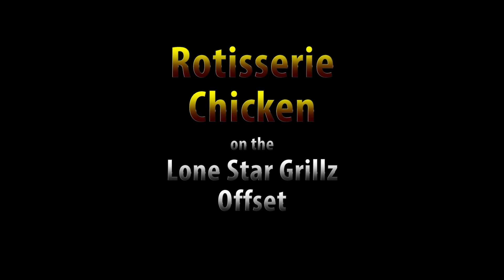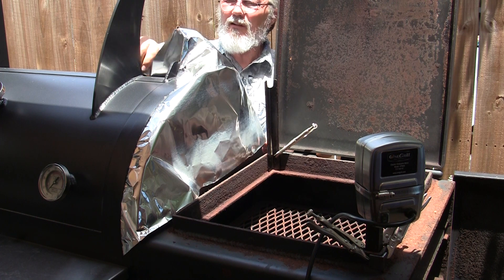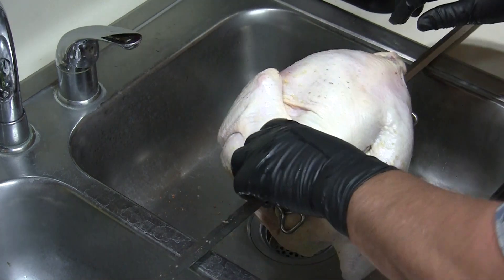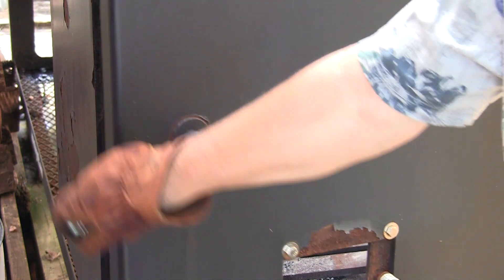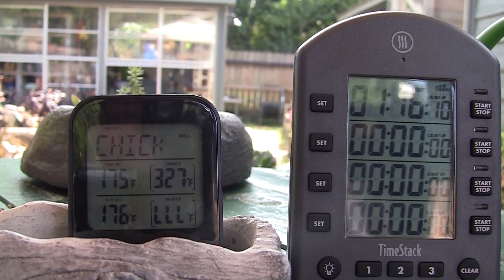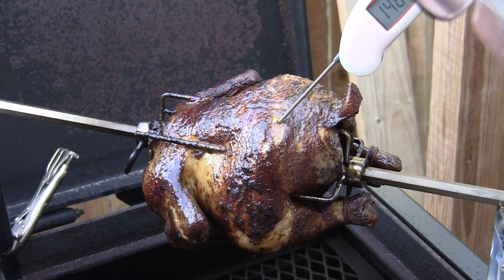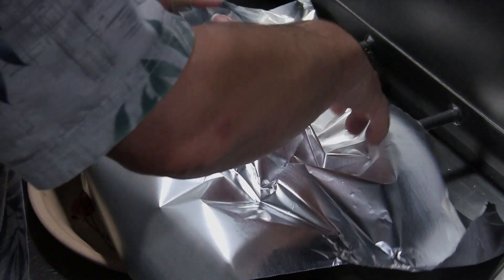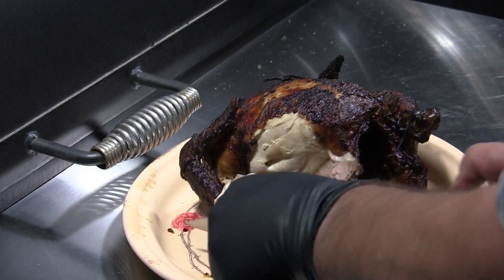Rotisserie Chicken On The Lone Star Grillz Offset Smoker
Well folks... it's time to try out my DIY rotisserie for the first time!  This test cook was all about the fire management.  The lessons learned were truly unexpected.  Once more, the LSG stood up to whatever I threw at it!

OneGrill Heavy Duty Stainless Steel Universal Complete Grill Rotisserie Kit with 13 Watt 50 lb. Stainless Electric Motor - 37 Inch X 1/2 Inch Hexagon Spit Rod (Grills Up to 31 Inches Wide):

"The Elevator Bossa Nova"

I am a participant in the Amazon Services LLC Associates Program, and at no additional cost to you, I will make a small commission off of qualified purchases, if you decide to make a purchase by clicking through my link.

* Equipment I use:

Lone Star Grillz 24" x 40" Offset Smoker w/ 24" Vertical
Lincoln Electric KH643 Leather Welding Gloves
Pig Tail Food Flipper
Wusthof Classic 7 Inch Fillet Knife
Wusthof WU4531 CLASSIC Ham Slicer, Hollow Edge
Victorinox Swiss Army Cutlery Fibrox Pro Serrated Slicing Knife, 12-Inch
Tel-Tru BQ300 Barbecue Thermometer, 2.5 inch stem
OXO Good Grips 16-Inch Locking Tongs
Lodge 14 Inch Cast Iron Baking Pan
Carbon Steel Griddle, 14" x 24"
Extreme Matters Heavy Duty Pan Organizer
Char-Broil Cast Iron Smoker Box
Maverick ET-733 Long Range Wireless Dual Probe
Pit Barrel Cooker Stainless Steel Meat Hooks (set of 4)
Oklahoma Joe's 9848125R04 Half-Time Charcoal Starter
Ozeri ZK14-S Pronto Digital Multifunction Kitchen and Food Scale

NEW! Avid Armor Chamber Vacuum Sealer Model USV20 Ultra Series
Avid Armor Chamber Vacuum Sealer Model USV32 Ultra Series

* Production Equipment I use:

Canon VIXIA HF S30
Rode NT1KIT Cardioid Condenser Microphone Package
Yamaha MG10XU 10-Input Stereo Mixer with Effects
Gator Frameworks Short Weighted Base Microphone Stand with Soft Grip Twist Clutch, Boom arm, and both 3/8" and 5/8" Mounts; Base Dimensions - 4.5" X 8" (GFW-MIC-0821)
AmazonBasics XLR Male to Female Microphone Cable - 6 Feet
Rode RodeLink FM Wireless Filmmaker System
TAKSTAR SGC-598
Hot Shoe Mount Adapter for Canon Camcorder
Nikon D5000 DSLR Camera with 18-55mm
Portable Work Light
RGB Photography Lighting, USB Powered 2600K-6000K LED Zoom Calls Tabletop Light with Stand , for Video Conference Webcam Meeting Tiktok Game Streaming YouTube Photo Video Studio Shooting (2 Pack)